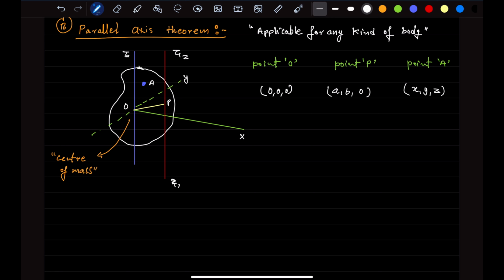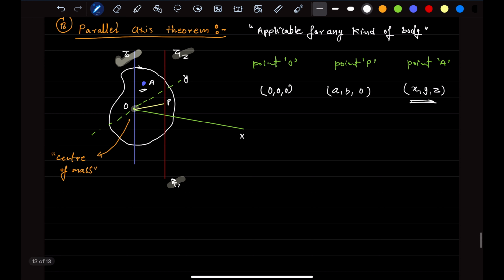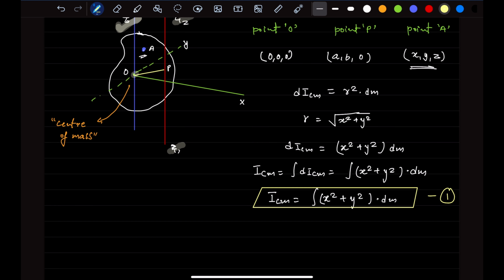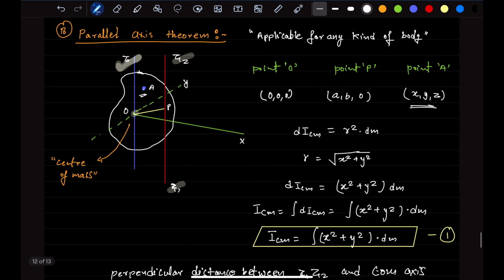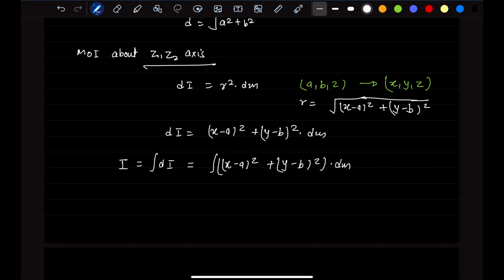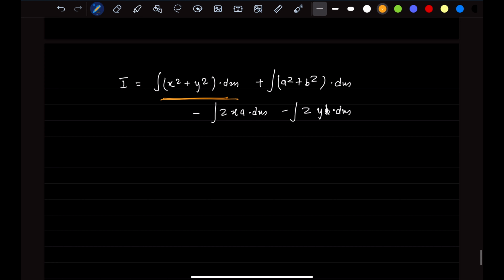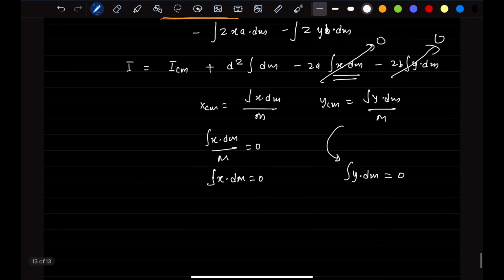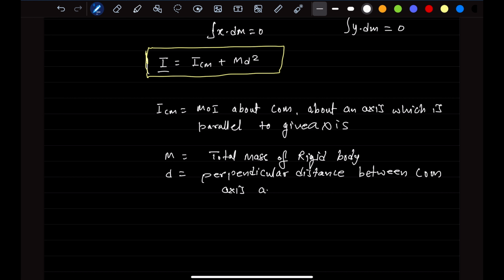Derivation of Parallel axis theorem | Rigid Body Dynamics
The parallel axis theorem, also known as the Huygens–Steiner theorem, is a theorem in physics that relates the moment of inertia of an object about an axis to the moment of inertia of that object about a parallel axis, which is at a distance from the original axis. The theorem is named after Dutch physicist Christiaan Huygens and Swiss mathematician Jakob Steiner.

The moment of inertia, often denoted by I, is a measure of an object's resistance to changes in its rotation. For a point mass, the moment of inertia about a given axis is the product of the mass and the square of the distance from the axis.

The parallel axis theorem states that the moment of inertia I of an object about any axis parallel to an axis through the center of mass is the sum of the moment of inertia about the center of mass axis and the product of the object's mass (m) and the square of the distance (d) between the two parallel axes.

This theorem is useful when calculating the moment of inertia for complex objects or systems of particles. It allows you to determine the moment of inertia for an axis that does not pass through the center of mass by adding the contribution from the center of mass and the additional mass distribution away from the axis.